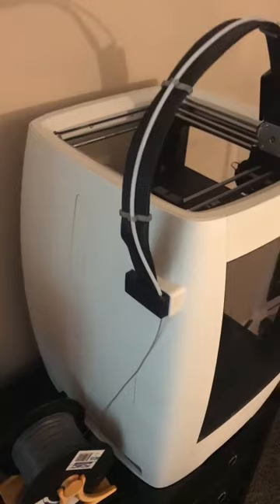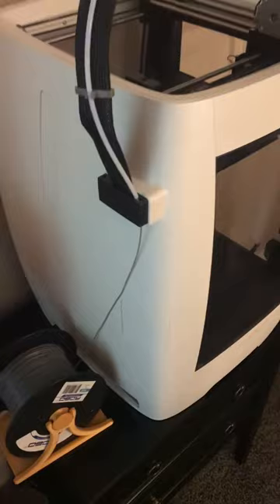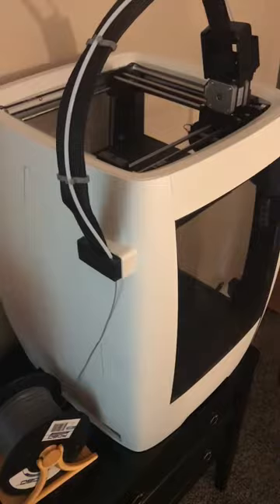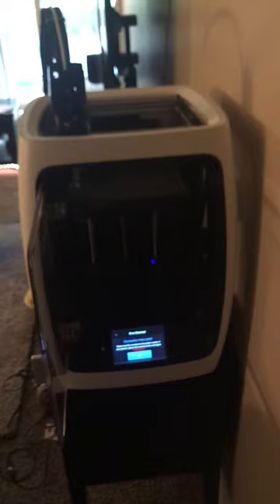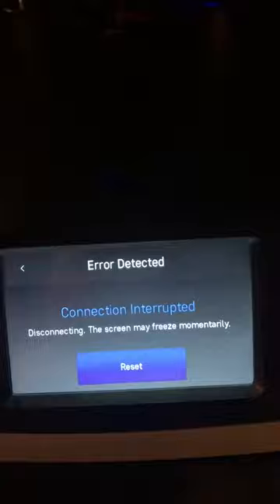Robo3D R2 gone bad after only 4 prints.